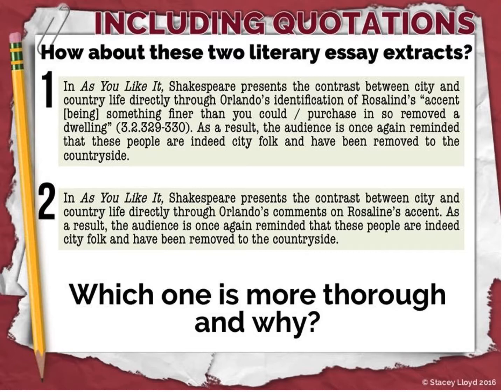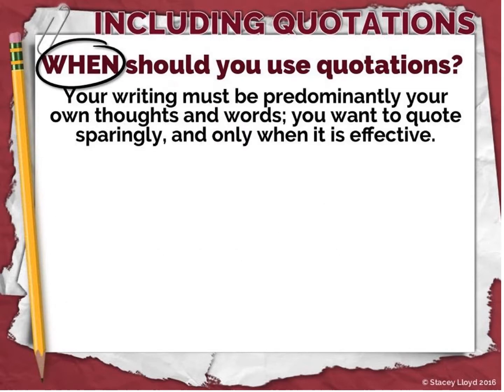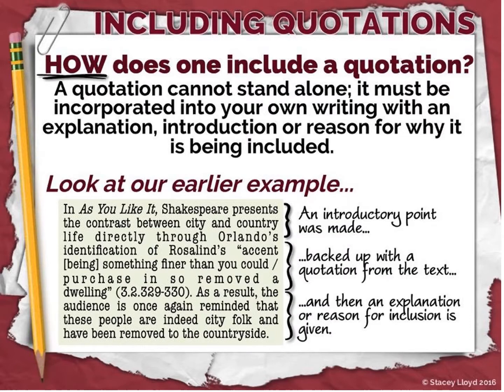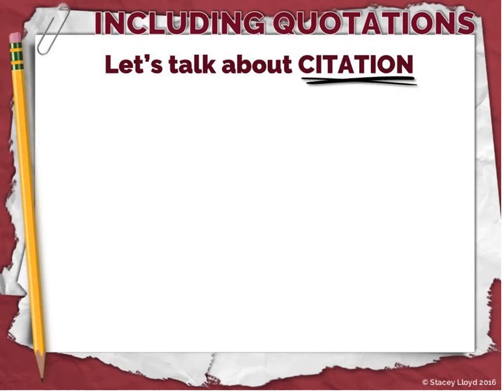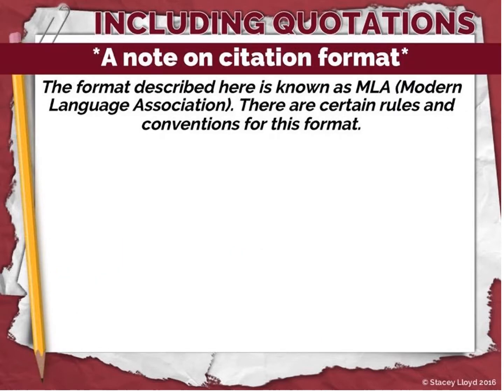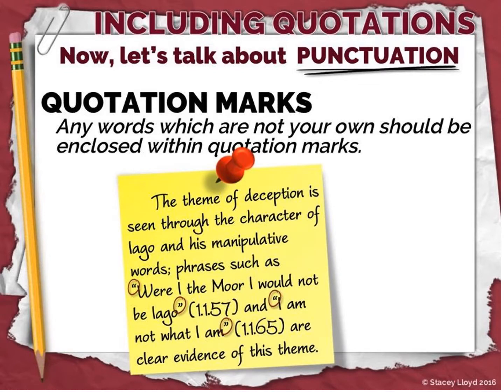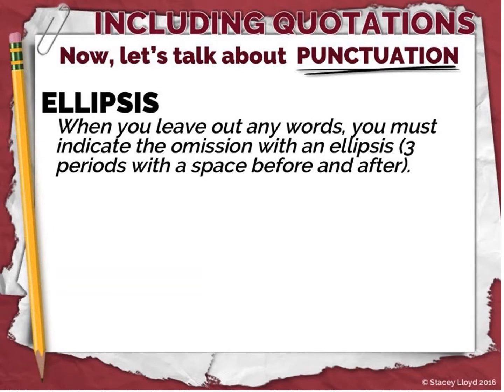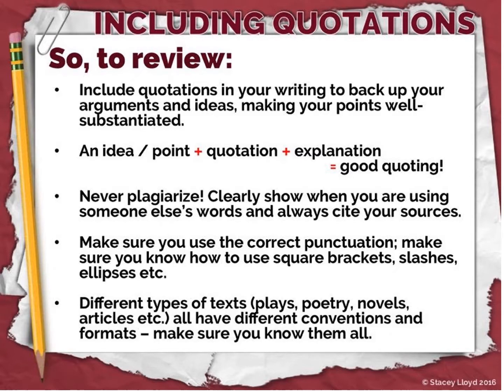QUOTES PowerPointPresentation 1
Instructions on how to integrate quotes effectively